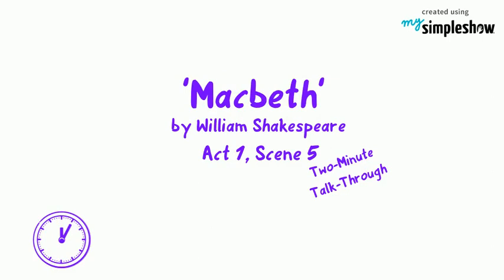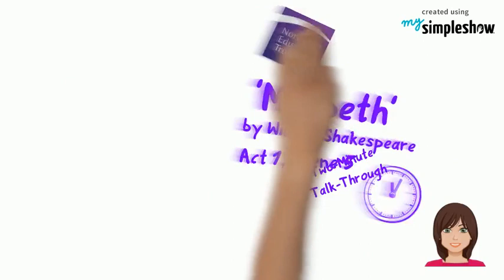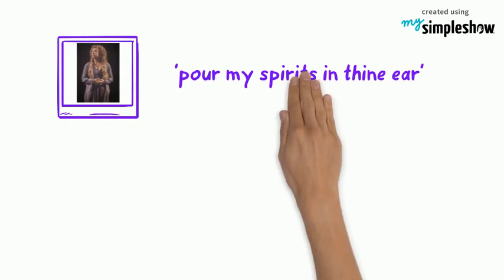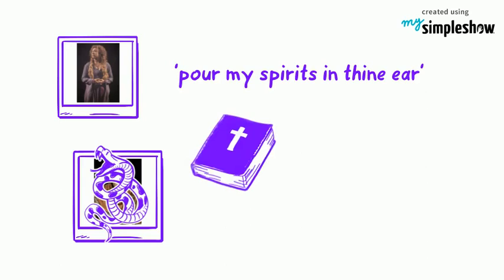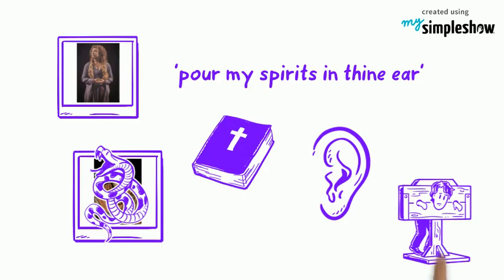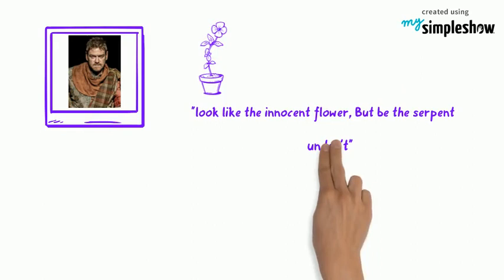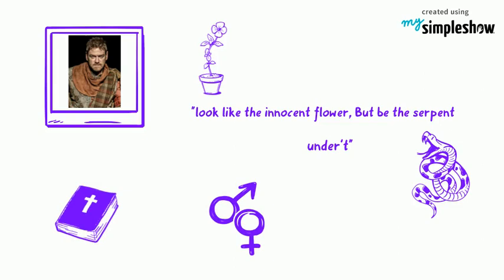Macbeth: Act 1 Scene 5